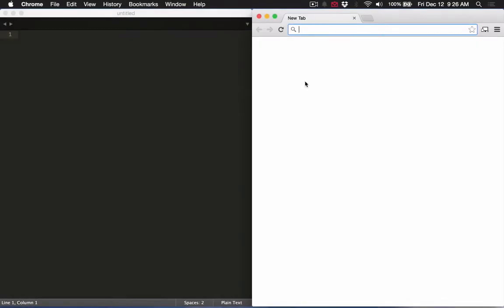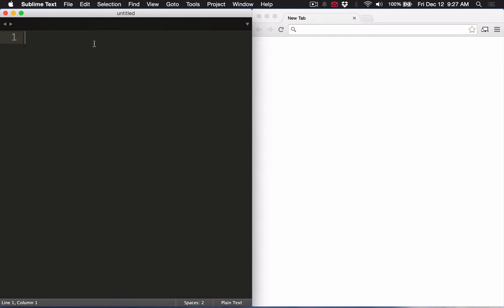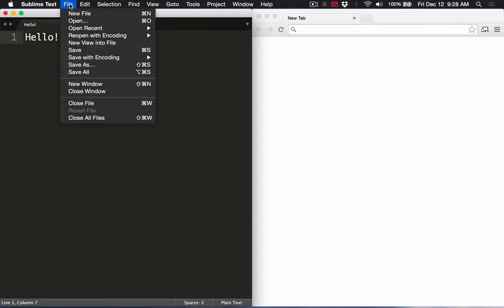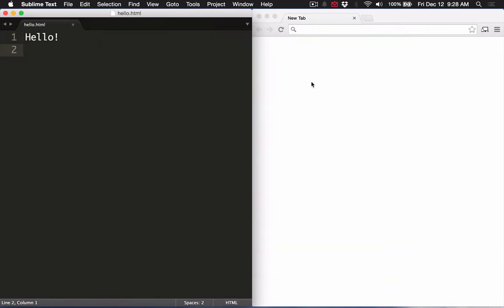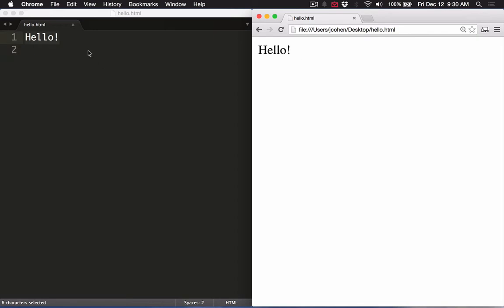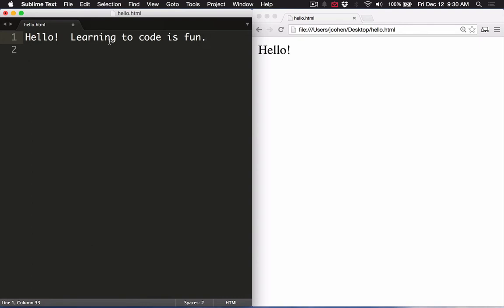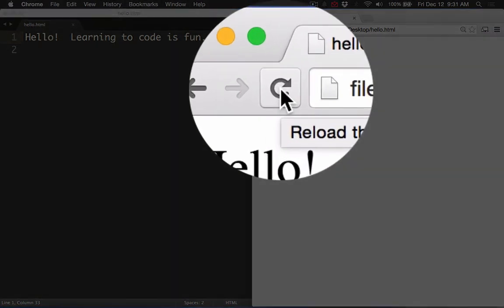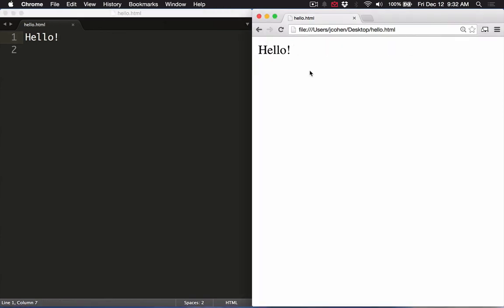Code Rhythm: Using Sublime Text and Google Chrome